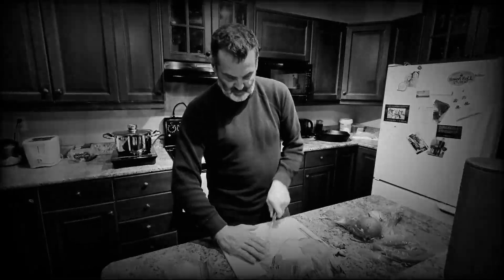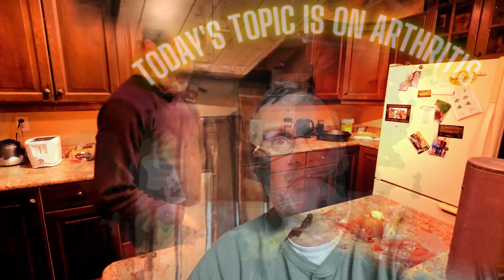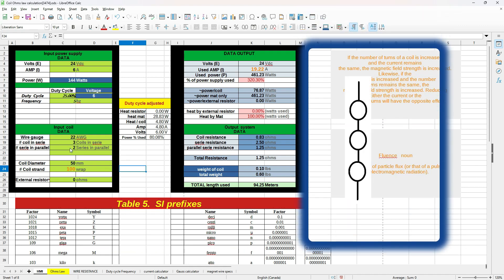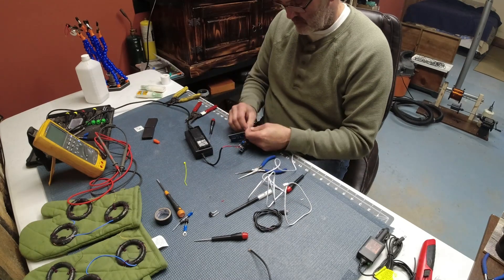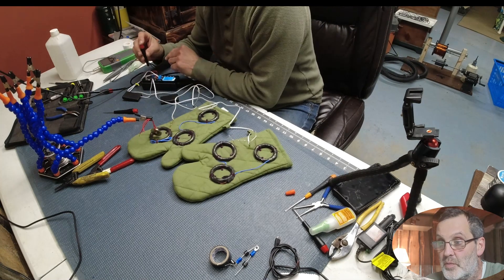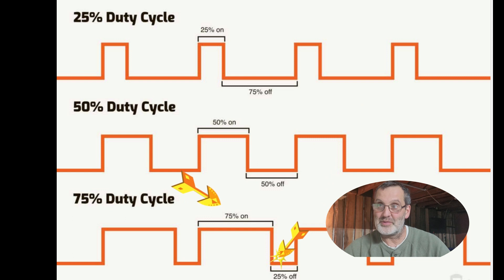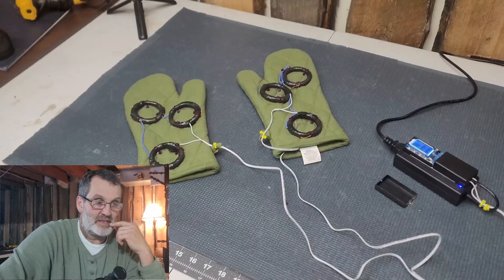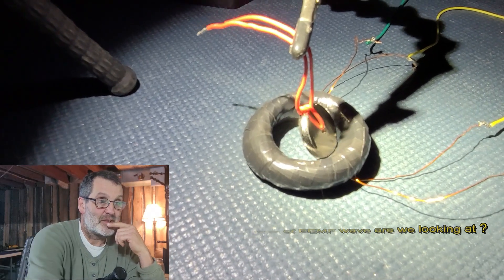Hands on Arthritis!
What a journey!
We will learn about:
 1- WHY SQUARE WAVE is king!  (The reason behind the reason)
 2- Duty Cycle (100% is useless)
 3- Build a device that might help with Arthritis in the hands
 4- Meet my new friend...sort of he does not have a body yet.

                                                        AND
                                     A puzzle for you to solve!